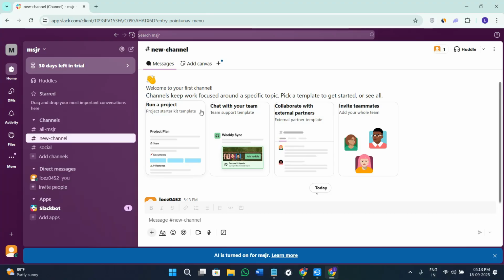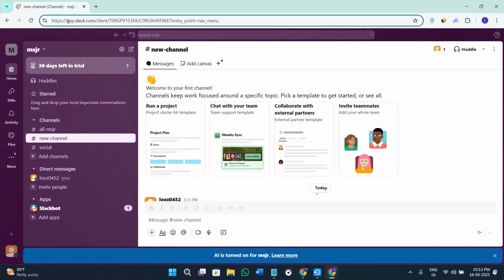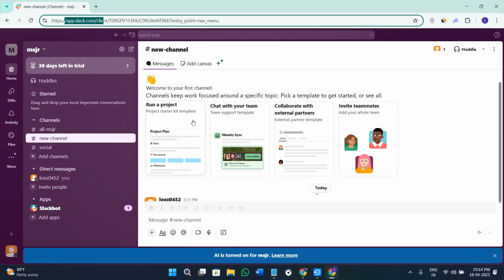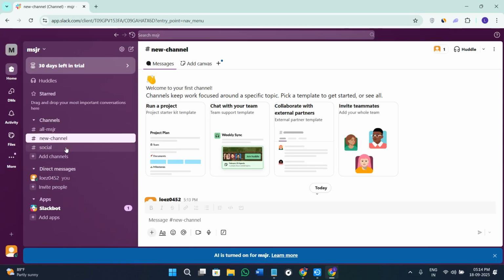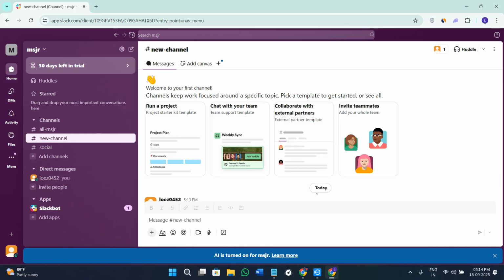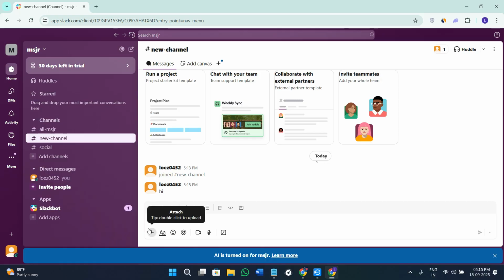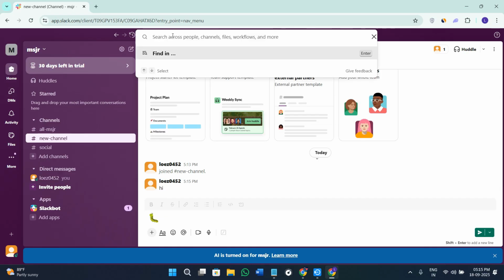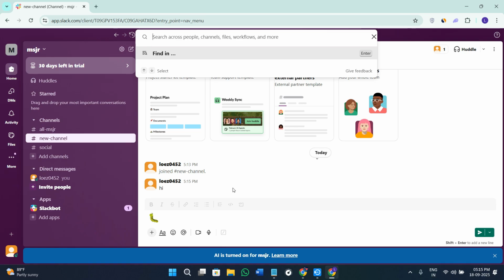How To Use Slack For Team Communication 2025 (Step by Step)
Master team communication with Slack in 2025! This step-by-step tutorial shows you how to use Slack effectively for messaging, channels, file sharing, and collaboration.

Whether you’re a beginner or just looking to improve your workflow, this guide will help you set up and organize your workspace so your team stays connected and productive.